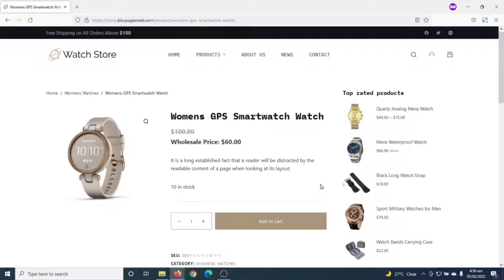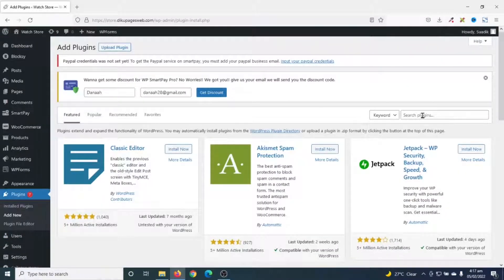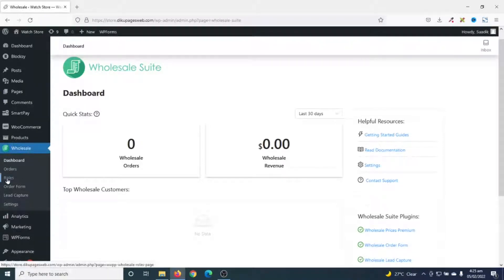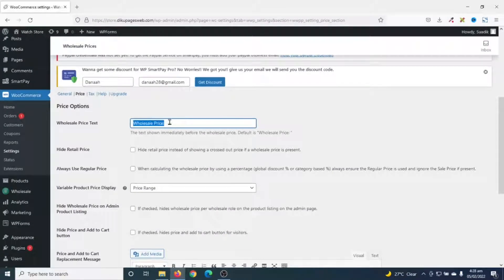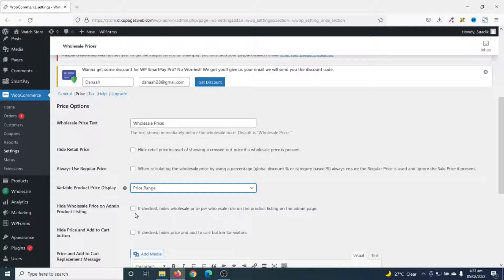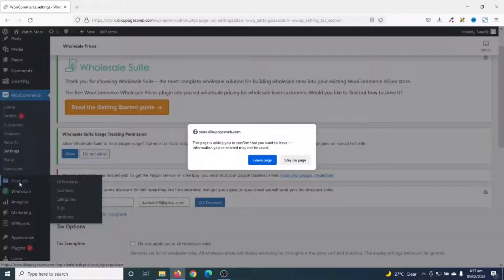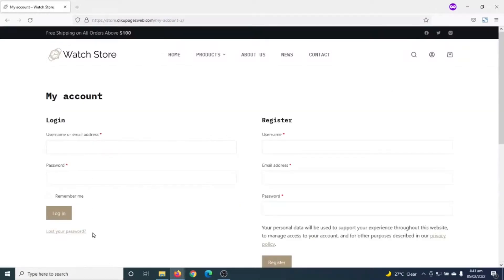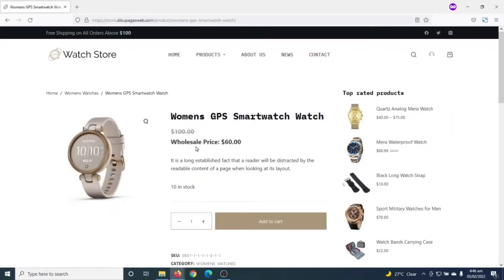How to Add Wholesale Pricing in WooCommerce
In this woocommerce tutorial, I'll show you how to add wholesale pricing in woocommerce. With wholesale pricing, your customers have the opportunity to buy at wholesale/reduced prices on one ecommerce store.